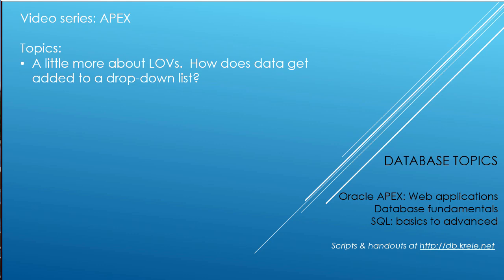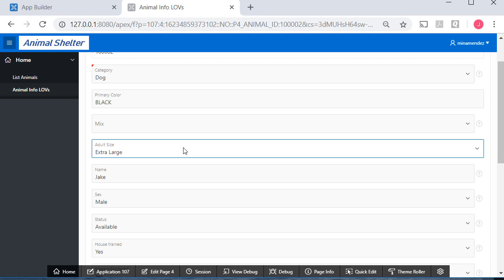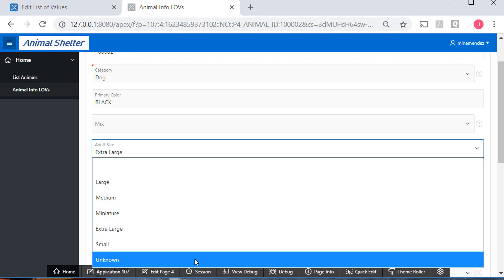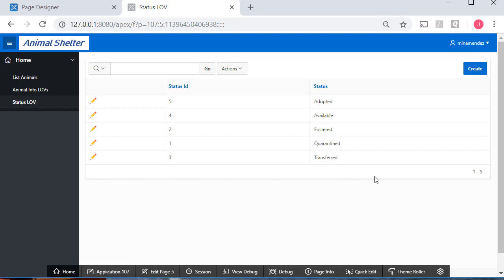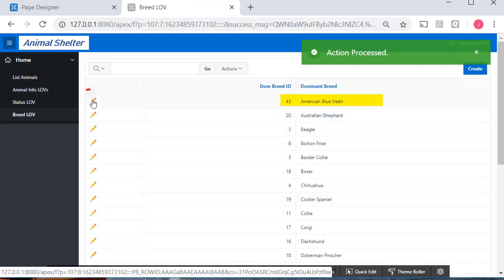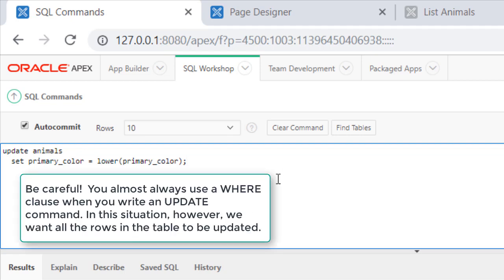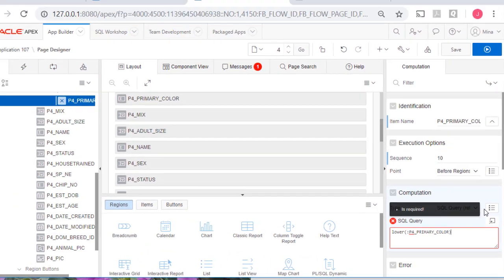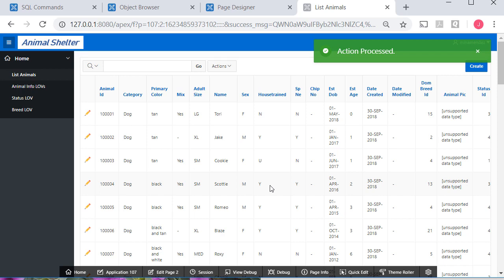APEX09 of 30: Add data to a static or a dynamic LOV. Clean data. Enforce lowercase in a form.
APEX 18.1 video 9 of 30: This video shows the differences between adding data to a static LOV versus a dynamic LOV.  There is an example of cleaning existing data that was entered inconsistently in a table.  The SQL command UPDATE is used for this.  Last, a form is modified so that text entered in a column will always be in lowercase, no matter was case the user types.